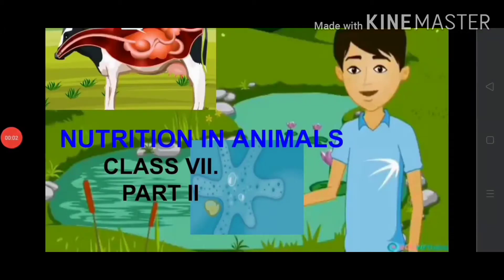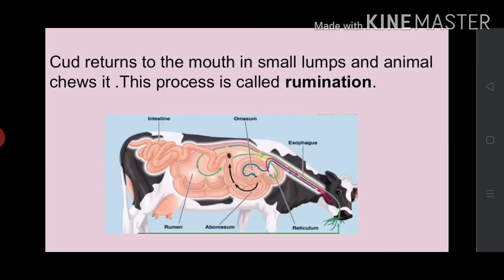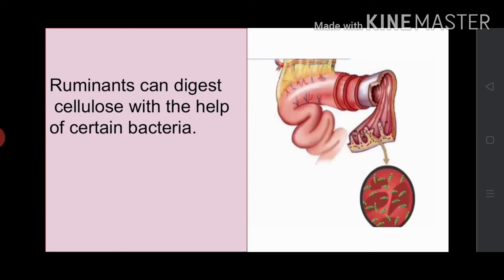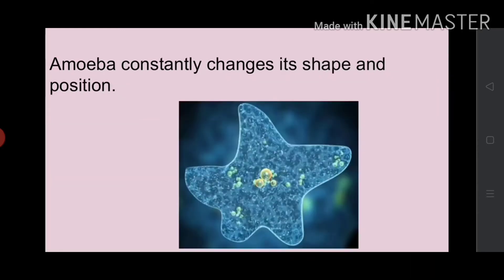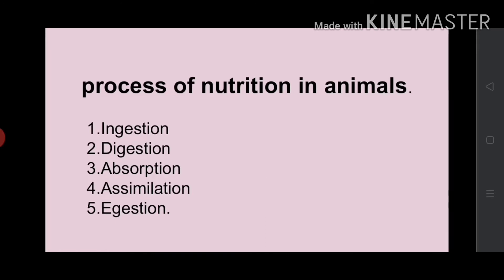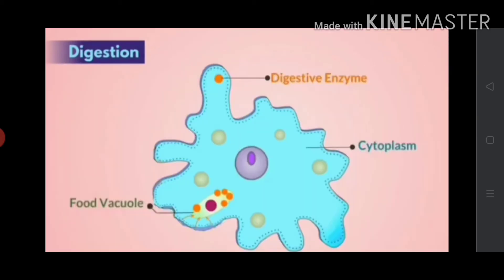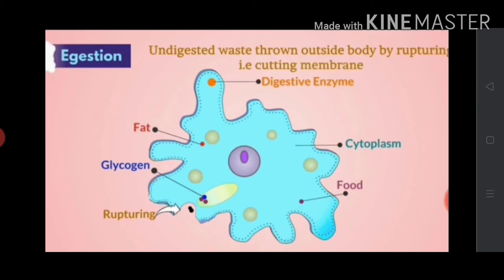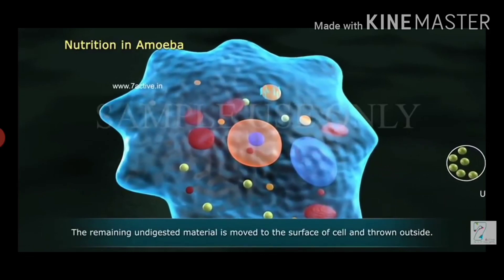Class VII.Lesson 2 Nutrition in animals